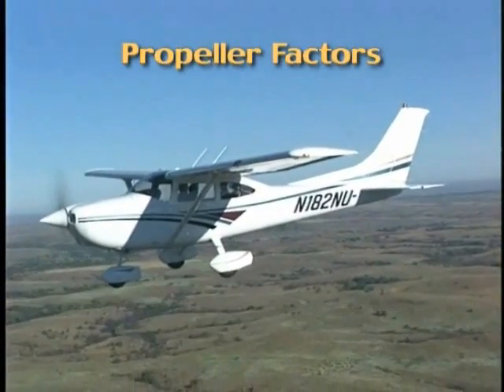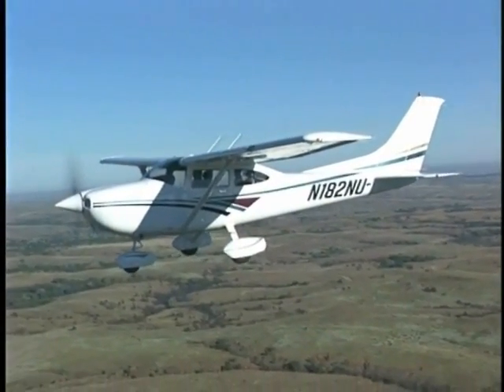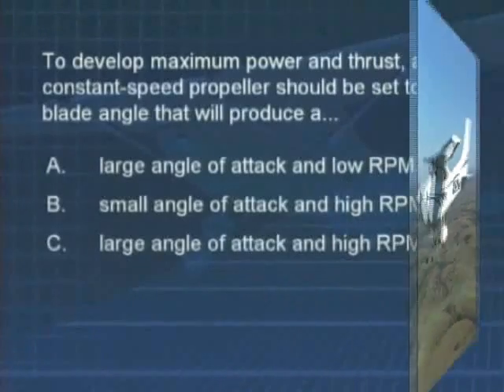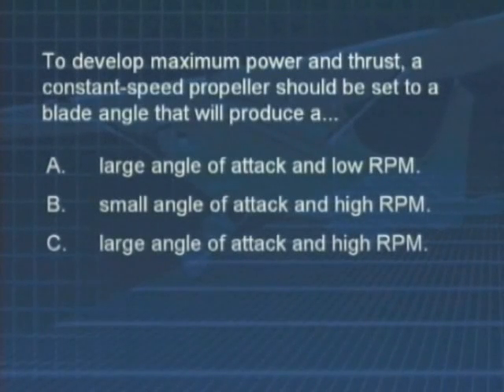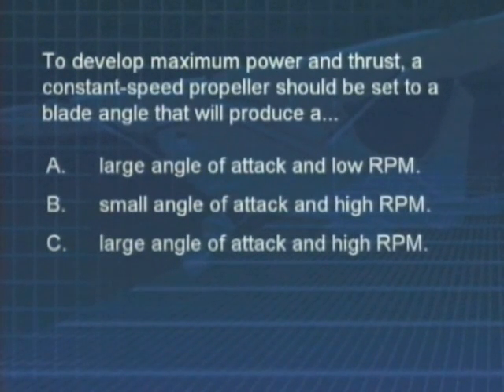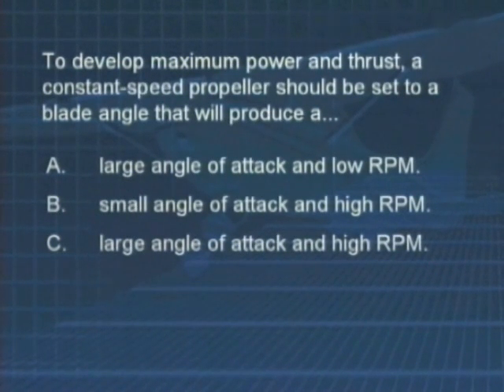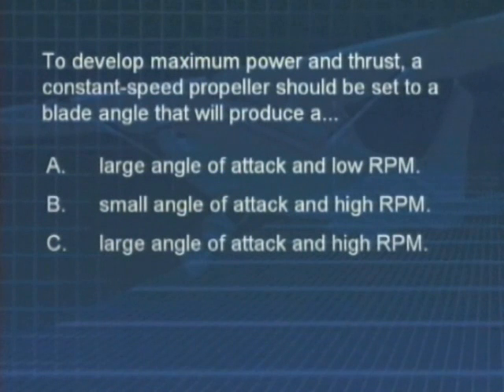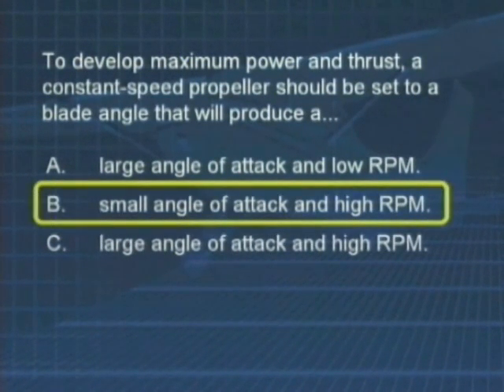Commercial Pilot Airplane - Aircraft Systems - ASA (Aviation Supplies & Academics)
Gain the information you need to be a safe, competent and confident pilot with this in-depth, comprehensive ground school on Aircraft Systems. Brilliant animations, 3D graphics and special effects throughout along with expert instructors and terrific inflight footage make this a thoroughly entertaining and motivating learning experience.

Watch just about anywhere! iTunes/QuickTime format, 640x480 resolution, near-DVD quality. Compatible with PC, Mac, iPhone, and mp4 players (such as the iPod). The mpeg-4 file will download in just minutes with a broadband connection. Once downloaded, the file is yours to keep and view as many times as you like.